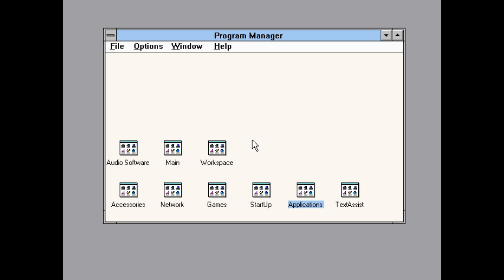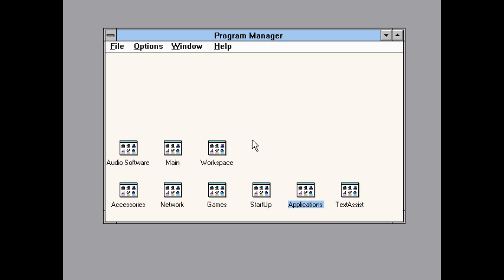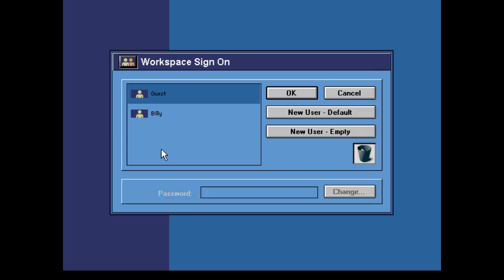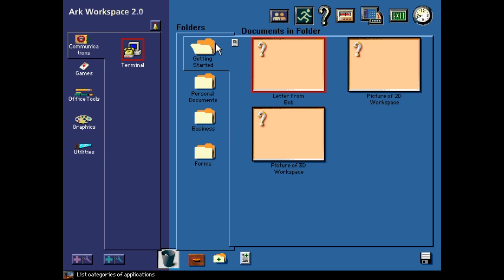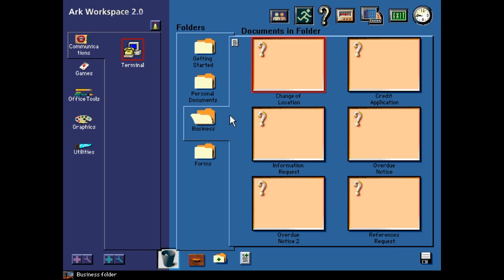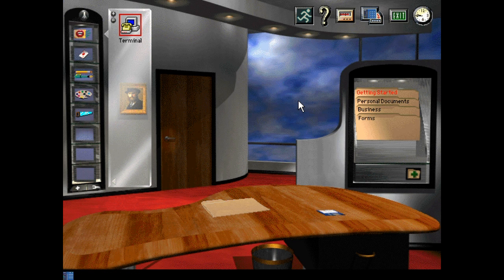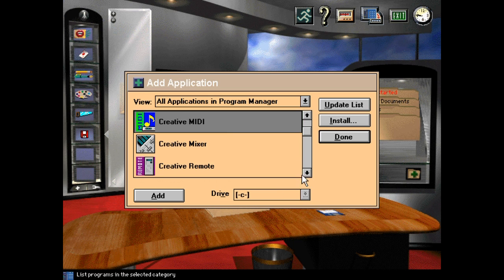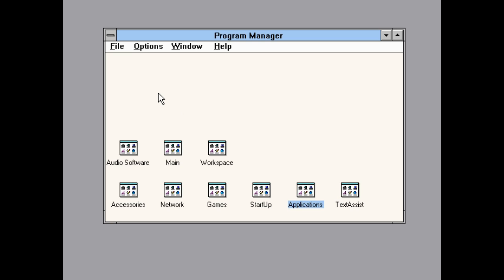A Nostalgic Christmas: Ark Workspace 2.0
If you wanted the Ark Workspace feature of Packard Bell Navigator, but didn't own a Packard Bell, this is for you!